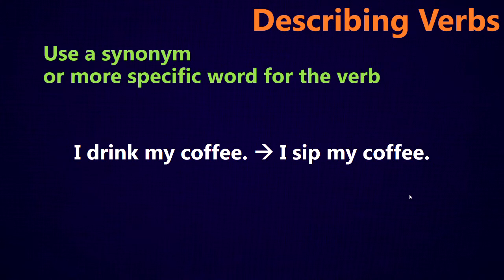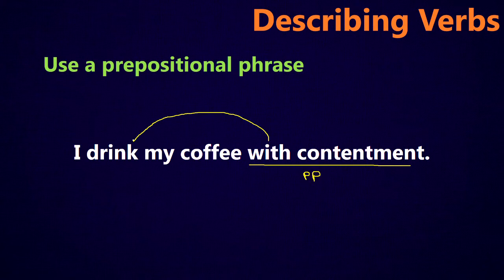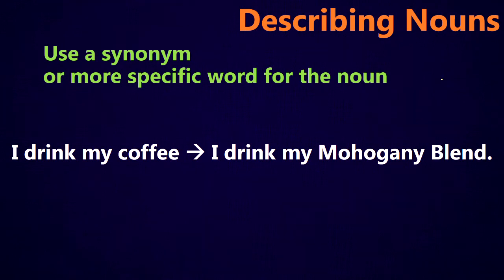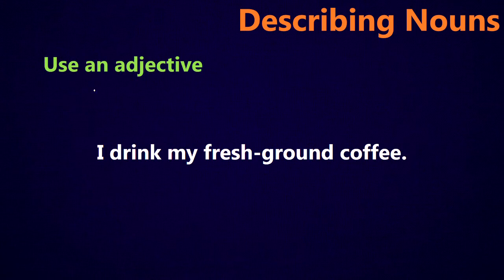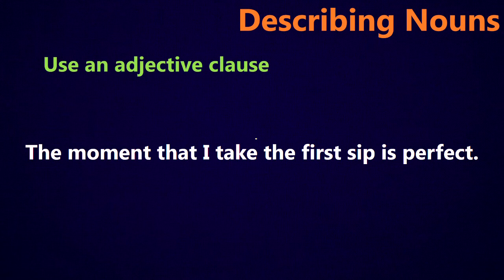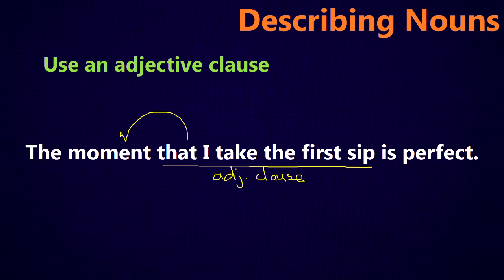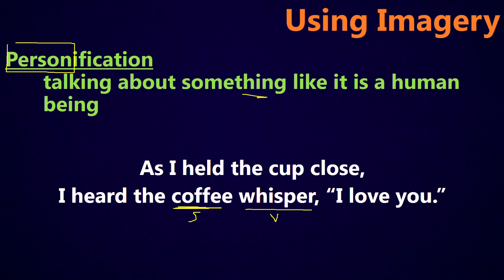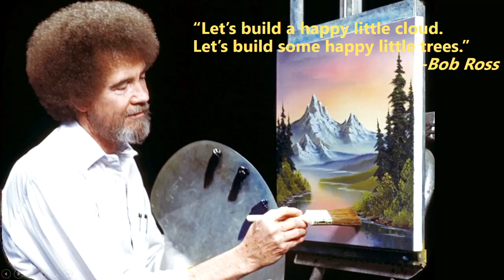Using Descriptive Language